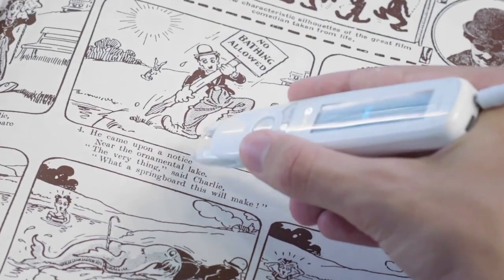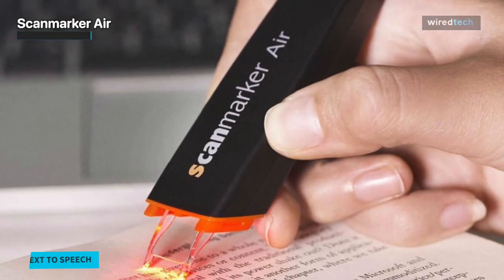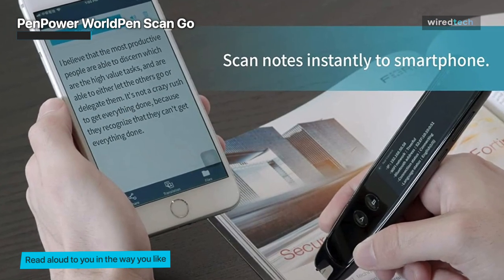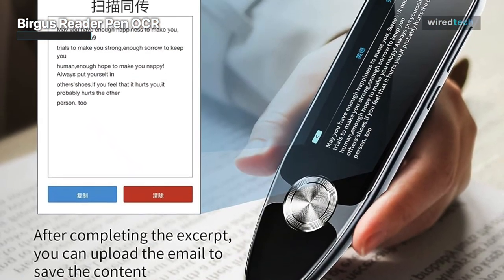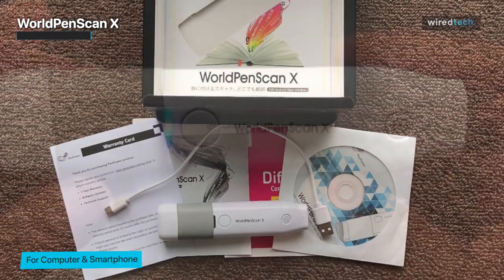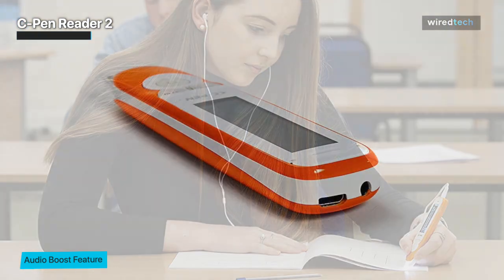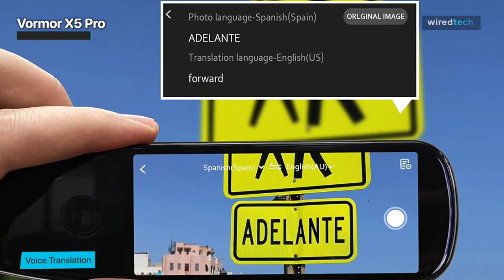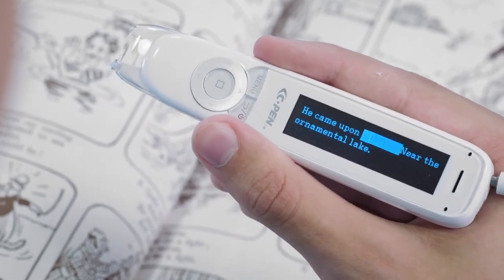Pen Scanner: Top Picks 2023!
Ola Amigo, We Have The Best Pen Scanner Fit For You Here!

➟ Scanmarker Air

➟ PenPower WorldPen Scan Go

➟ Birgus Reader Pen OCR

➟ WorldPenScan X

➟ C-Pen Reader 2

➟ Vormor X5 Pro

TIMESTAMPS
00:00 Intro
00:18 Scanmarker Air
01:12 PenPower WorldPen Scan Go
01:56 Birgus Reader Pen OCR
02:50 WorldPenScan X
03:48 C-Pen Reader 2
04:45 Vormor X5 Pro

The scanmarker air pen scanners app will be a good accessory to this scanner for reading most easily without issue. Mainly for people who have dyslexia's or any reading issues can get benefited from its text-to-speeches features. The app will read the entire text while scanning the passages. Forget about typing anymore, it will type even faster with the per-minute scannings process of about 3000 characters. That means in a single second, it will scan the complete lines. When you slide the pen across the contents, it will immediately appear on the screens. The design of this scanners is the primary interest that make the pen a convenient and an ultra-portable device. It can translate more than forty languages, providing precise and fast result for professionals and students. This company offers one year of warranty for all of their product, and this gadget is under warranty protection. Also, they are giving their users 24/7 lifetime free technical support.
The PenPower WorldPen Scan Go is a device that combines the functions of an OCR reading pen, a text-to-speech reader, and a language translator. It is designed to allow users to quickly and easily scan and digitise text from physical documents or books and to read the scanned text out loud or translate it into a different language. The WorldPen Scan Go is a wireless device that can be used standalone without being connected to a computer or other device by a physical cable. It has an LCD touchscreen display and can be connected to WiFi for added functionality. It may be useful for students, researchers, and professionals who need to digitise written materials or communicate in multiple languages.
Birgus Pen supports 112 languages of online voice translation, 112 languages of recording translation, 55 languages of scanning translation, and offline scanning translation in Chinese, English, and Japan, taking TOEFL, IELTS, and ESL tests. It can scan 3000 characters per minute, quickly scan a whole line of text and translate instantly. Translation pen scanner has up to 98% accurate recognition rate, scans multiple lines of text, and supports printed texts such as paper, digital screens, and labels. It comes with a portable design, the same size as a pen, and has a 3.5-inch large touchscreen display with an eye-protective UI design. The pen provides full-angle recognition to help you finish your work easily. It is covered by an alloy rear shell to provide durability and longevity.